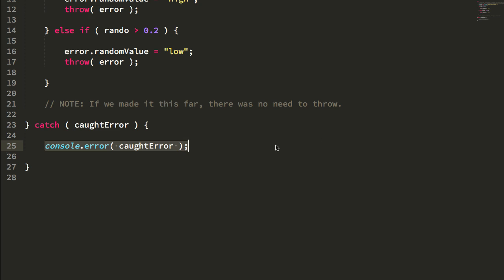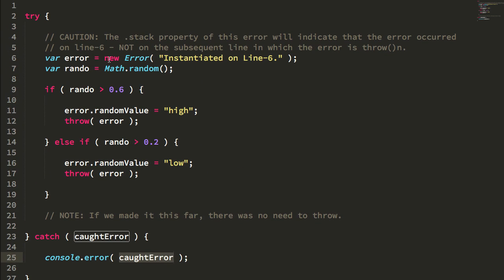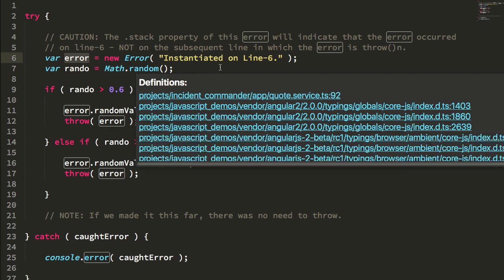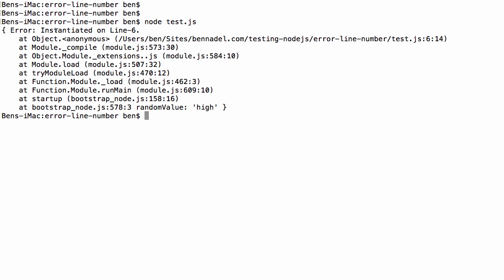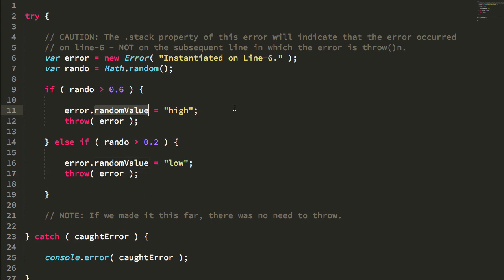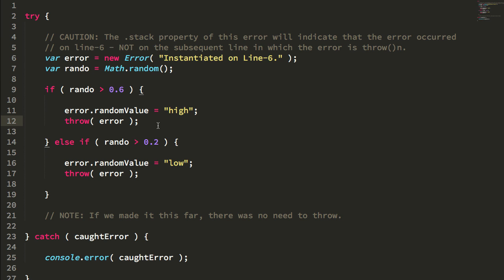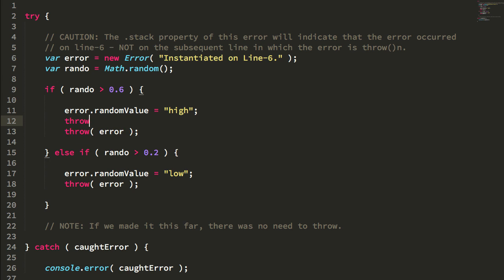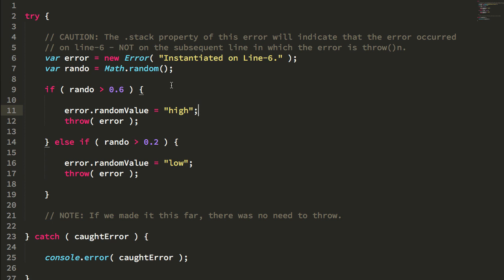In Node.js, The error.stack Property Will Represent The Point At Which new Error() Was Called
Ben Nadel demonstrates that stack-traces (error.stack) in Node.js point to the line of code on which the Error() object was created - not to the point in the control flow in which the error is actually thrown. If not understood, this can lead to obfuscated and misleading stack-traces.